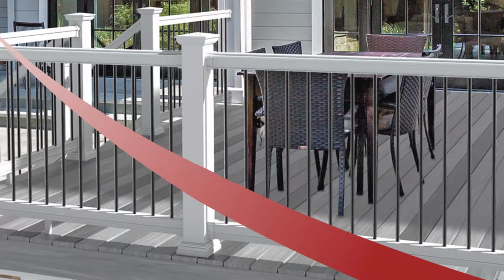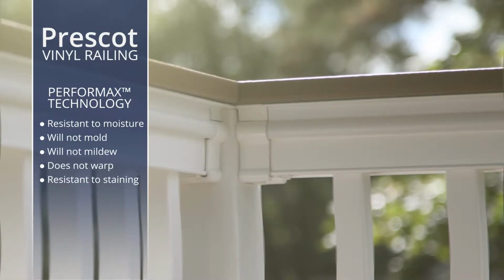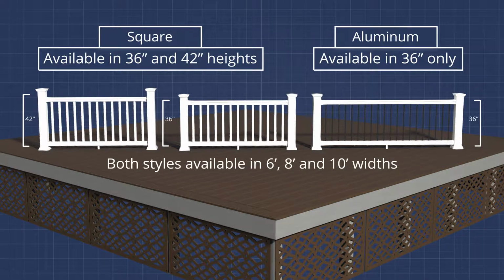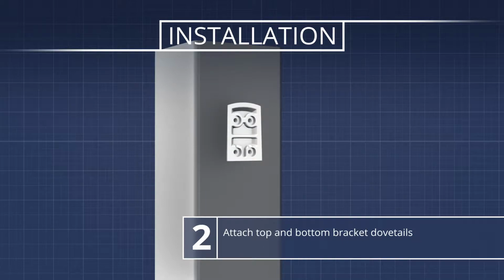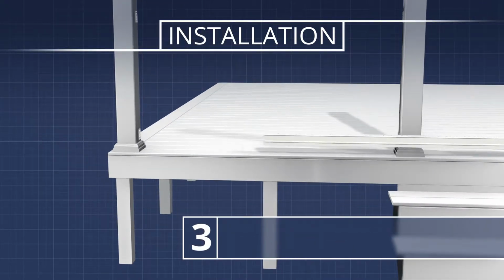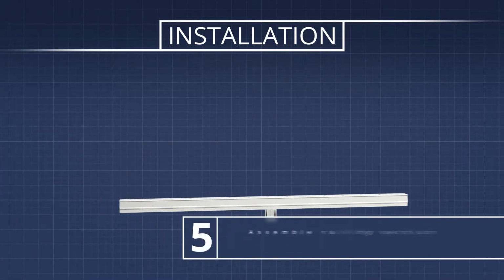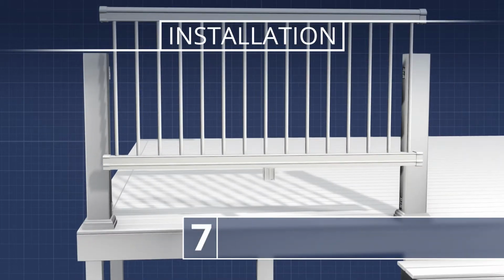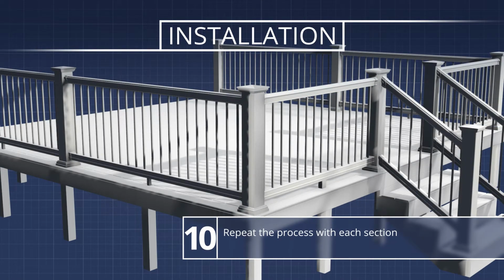Prescot Vinyl Railing Installation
Durable and attractive, Prescot vinyl railing is resistant to mold, moisture, warping and staining. Available in a variety of sizes, you can choose between round or square balusters to best fit your desired style.